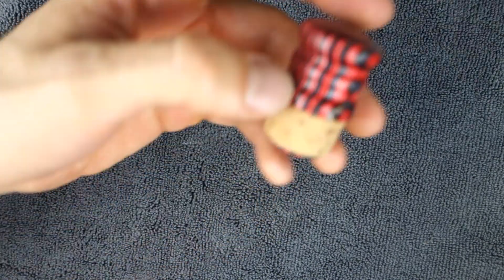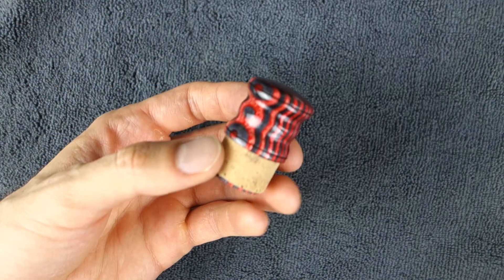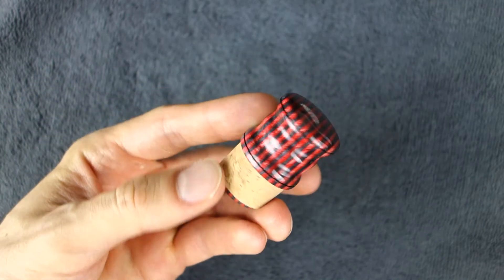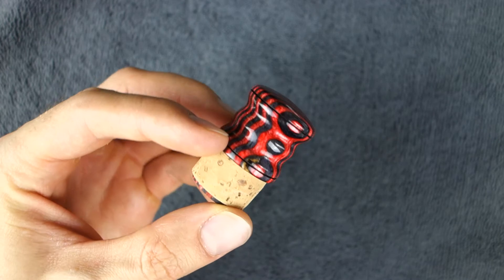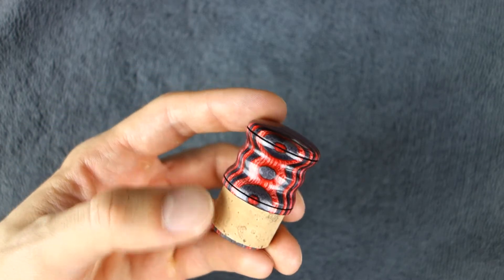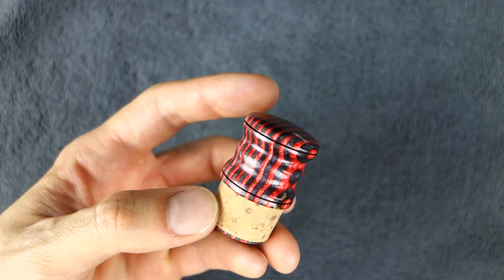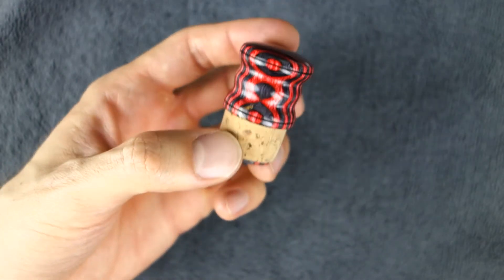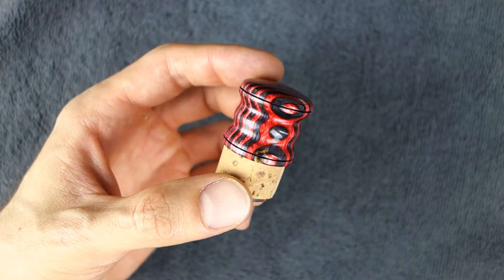End Plug Showcase: Red-Ply Triple Grip for Alto Sax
This is an end plug showcase of a Red-Ply Triple Grip Alto Sax plug from Sax Gadgets. Each plug is 100% hand made by Matt.